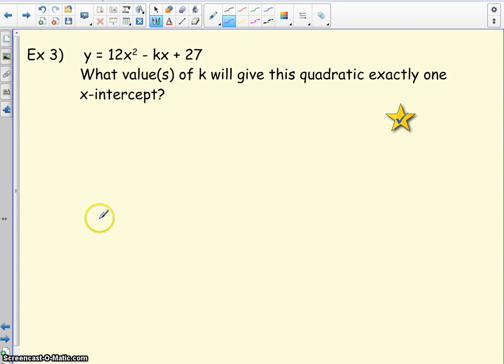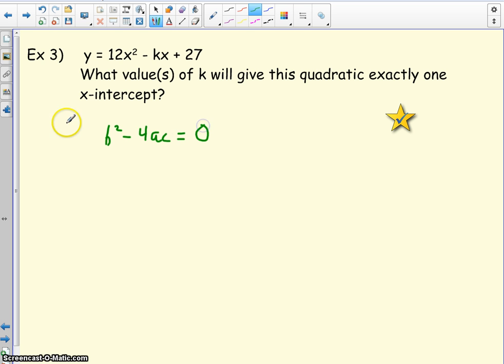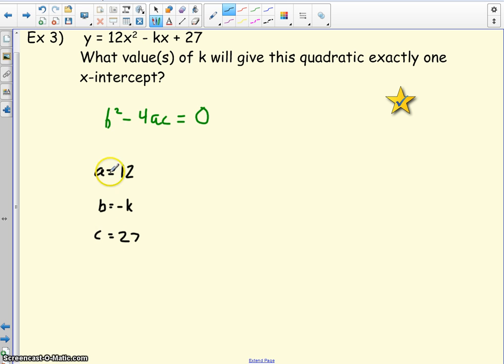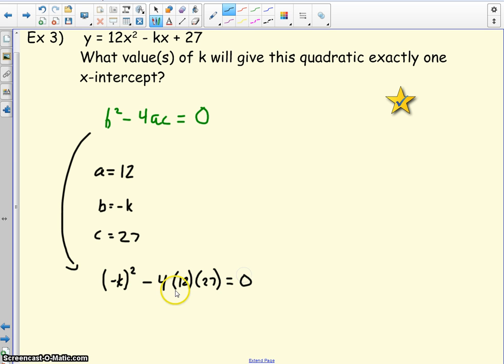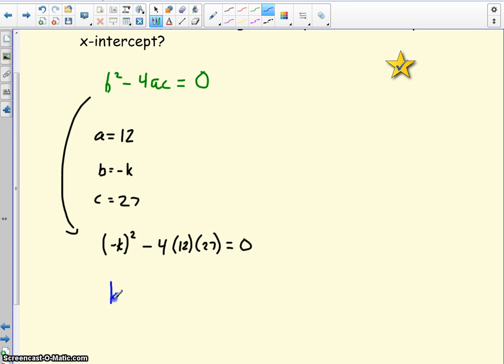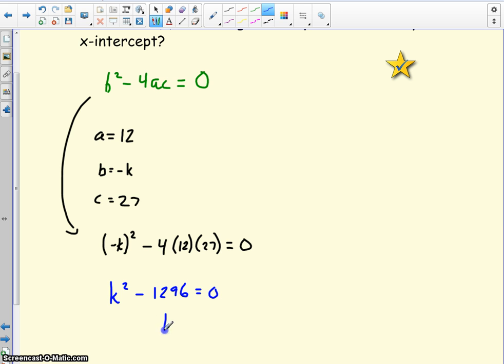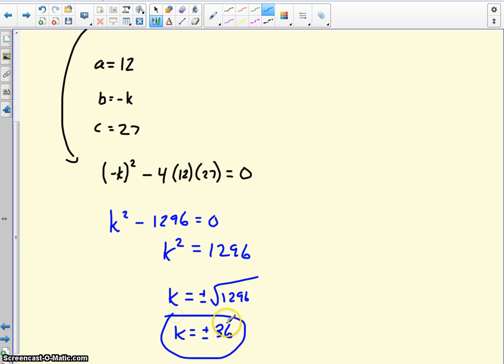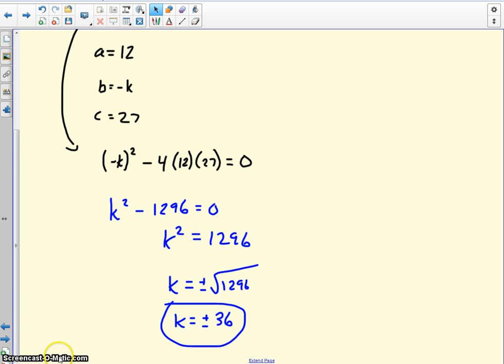2D - Lesson #37 - Nature of the Roots (Part 2)